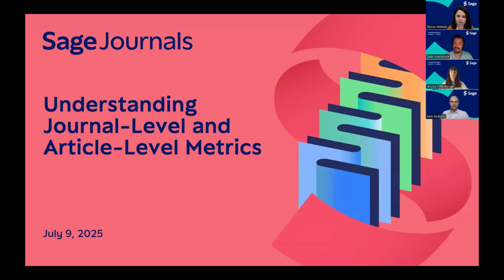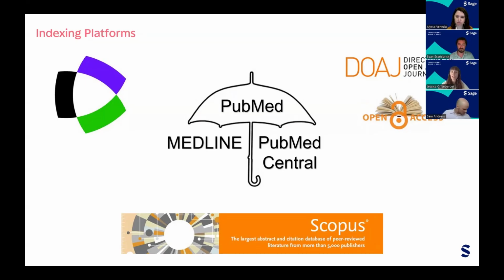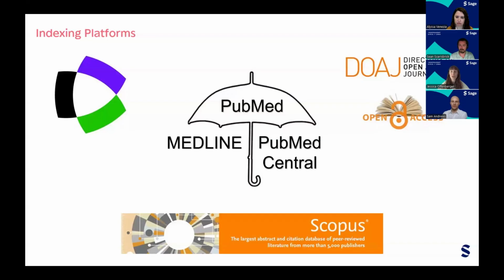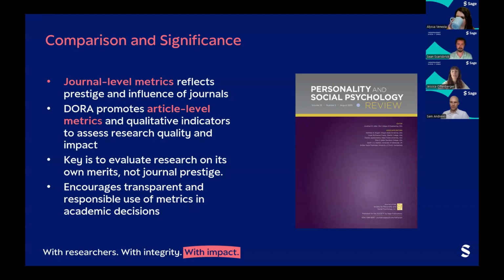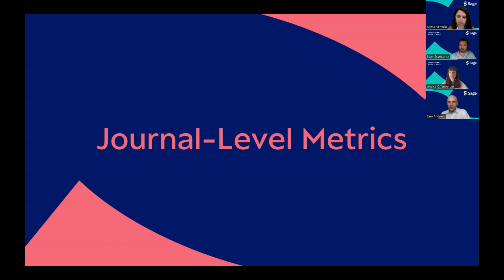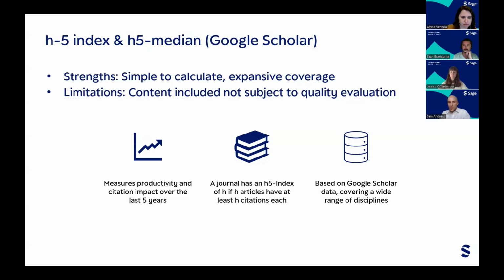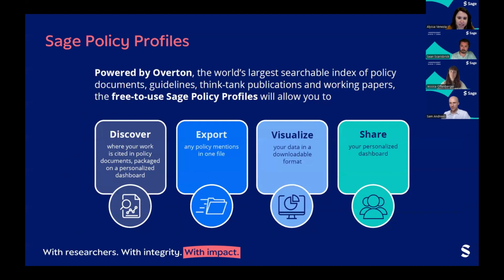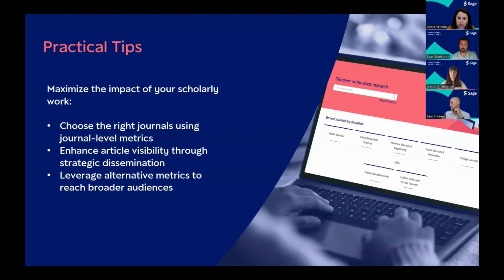Understanding Article & Journal-Level Metrics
Join us for a webinar that will cover journal-level and article-level metrics, empowering researchers to gauge the impact and visibility of their scholarly work effectively. Gain a comprehensive understanding of journal-level metrics such as impact factor, SCImago Journal Rank (SJR), and CiteScore. Learn how these metrics are calculated, their strengths and limitations, and their significance in assessing the prestige and influence of academic journals. Explore a variety of article-level metrics, including citation counts, altmetrics, and download counts. Discover how article-level metrics provide insights into the visibility, reach, and societal impact of individual scholarly articles beyond traditional citation-based metrics. Through this webinar, you’ll better understand how to leverage journal-level and article-level metrics to enhance the visibility and impact of your scholarly work. We will also explore emerging trends and developments in academic publishing metrics, including open science initiatives, transparency in metrics calculation, and efforts to address biases and limitations in existing metrics.